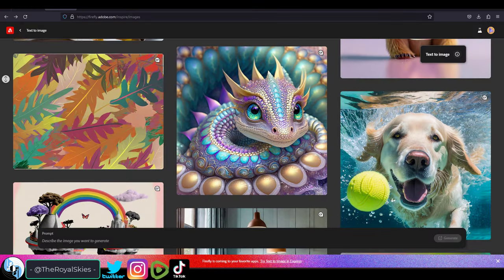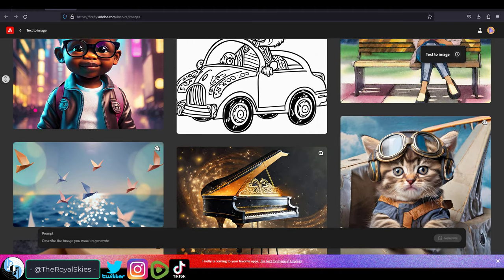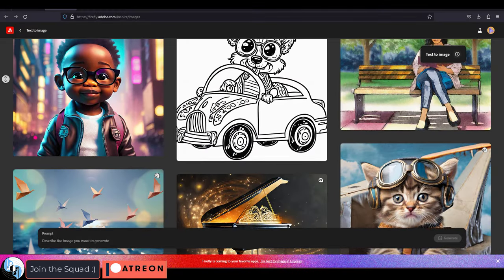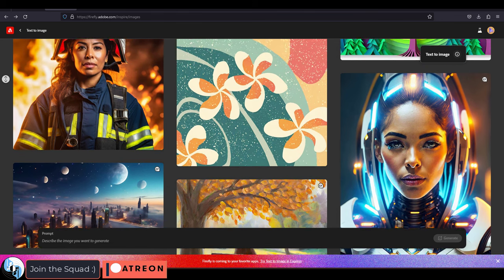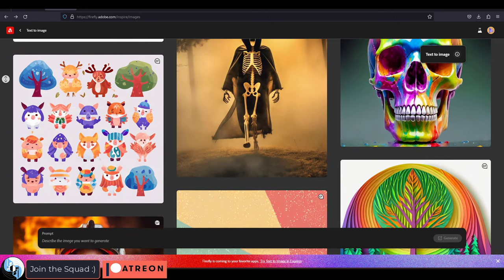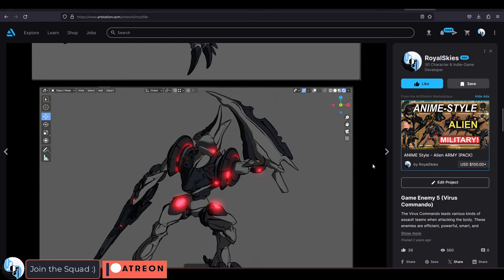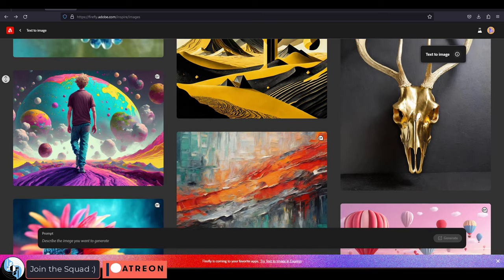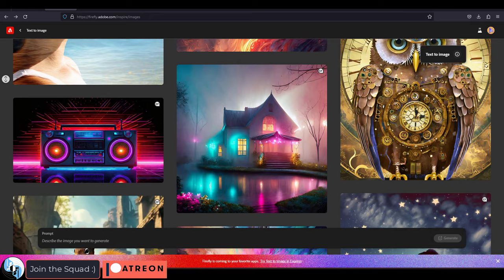Introduction To Adobe FIREFLY -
There are thousands of different image software available now, here's why I've picked FIREFLY as the main one for my commercial workflow pipeline -